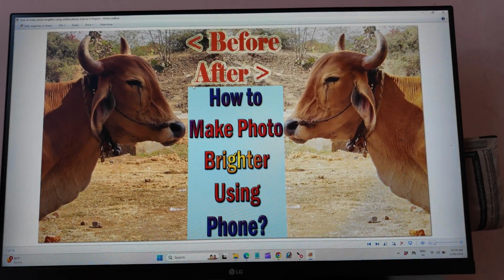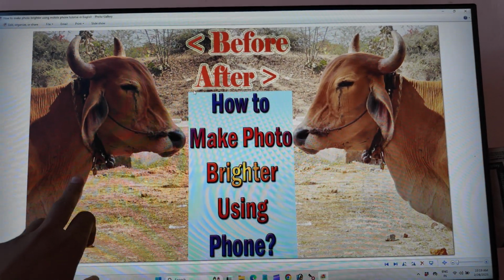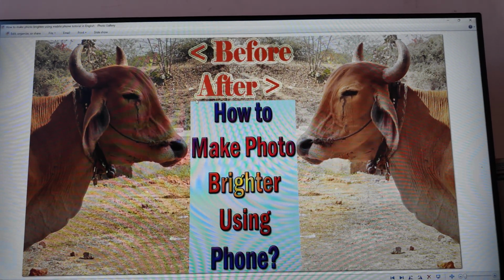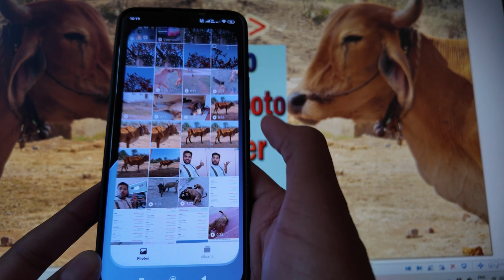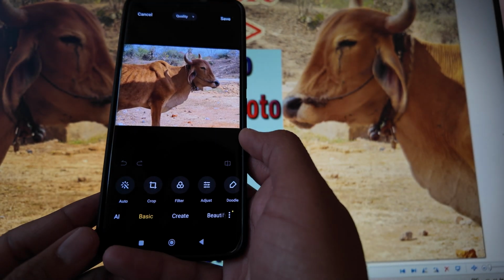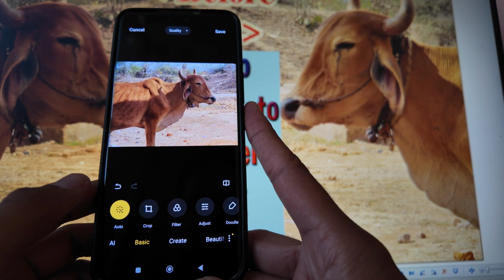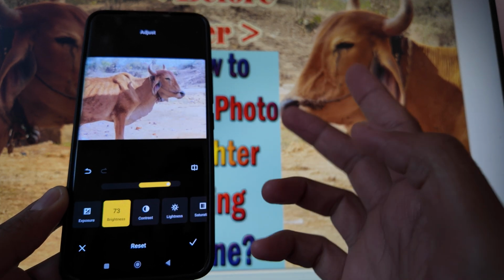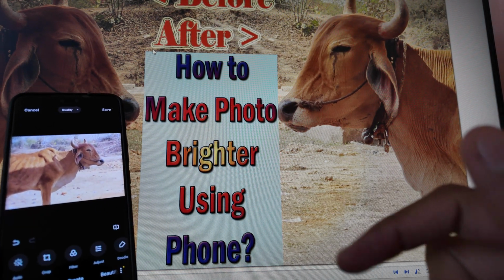How to make photo brighter using mobile phone English tutorial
How to Make a Photo Brighter Using a Mobile Phone – Step-by-Step Tutorial

Want to enhance your photos by making them brighter? In this tutorial, we’ll show you how to easily adjust the brightness of your pictures using your mobile phone. Whether you’re using an Android or iPhone, most default photo editing apps allow you to increase brightness with just a few taps.
What You’ll Learn:
✅ How to adjust brightness using built-in photo editing apps
✅ Using third-party apps for better control
✅ Tips to avoid overexposure and keep details clear

Steps to Brighten a Photo:
Open the Photo – Select the image you want to edit in your phone’s gallery or photo app.
Find the Editing Tool – Tap on "Edit" or the pencil icon to open editing options.
Adjust Brightness – Locate the brightness slider (sometimes labeled as "Light" or "Exposure") and increase it gradually.
Fine-tune with Contrast & Shadows – Adjust contrast and shadows to maintain a natural look.
Save the Changes – Once satisfied, tap "Save" or "Done" to keep the edited version.
Bonus Tip: If your photo looks too bright or washed out, try adjusting highlights and contrast for a balanced look